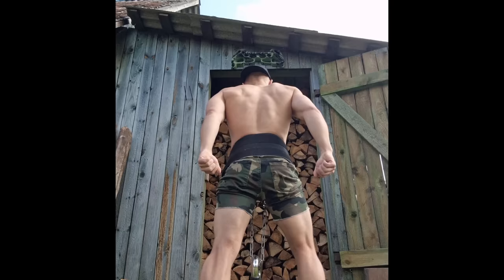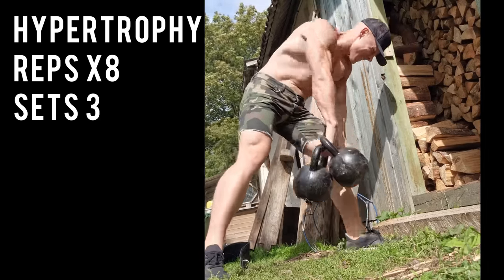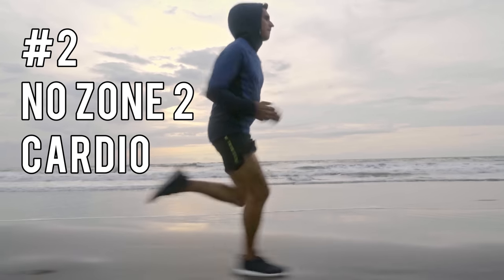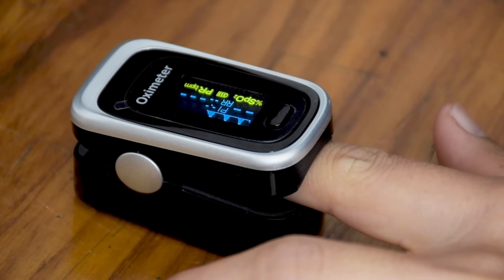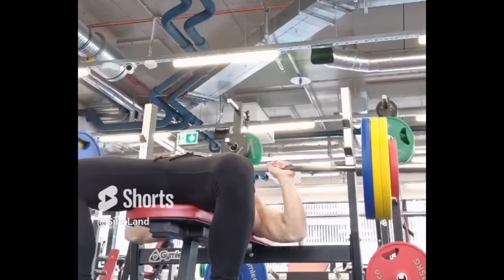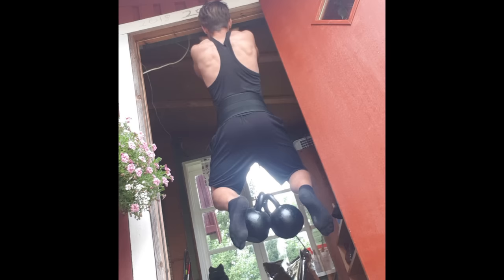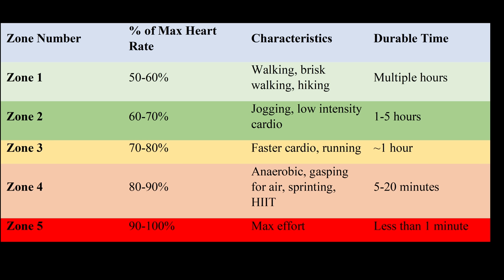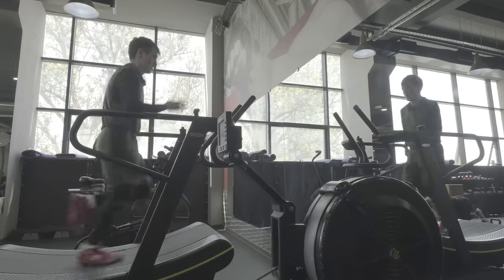My Biggest Workout Mistakes After 10 Years of Working Out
MY BOOKS:
Metabolic Autophagy
Stronger by Stress
The Immunity Fix
The Mineral Fix
The Obesity Fix
The Collagen Cure